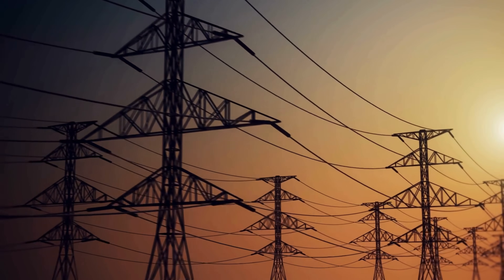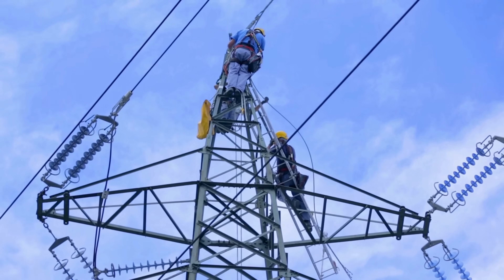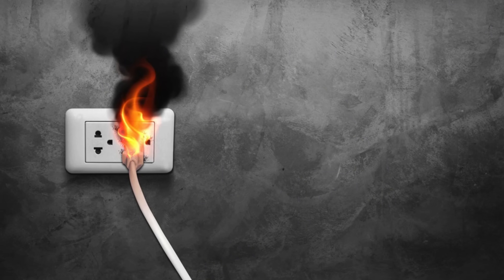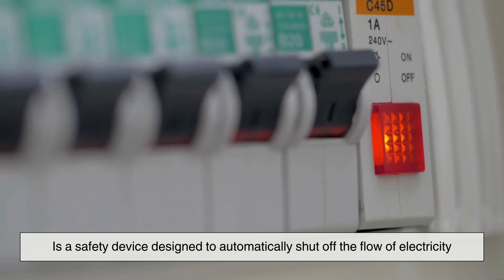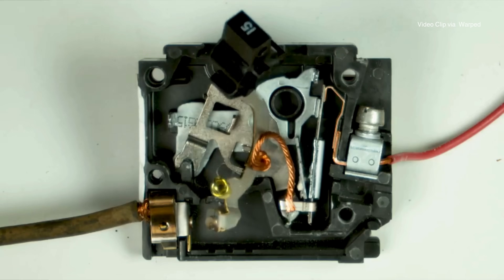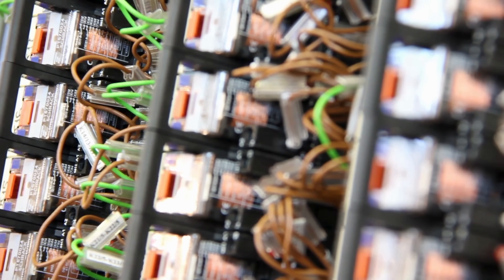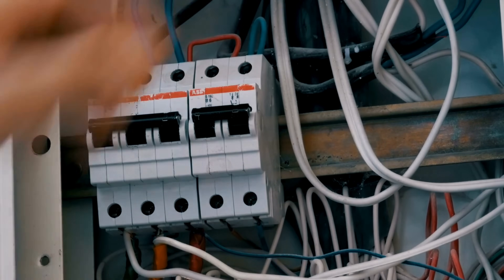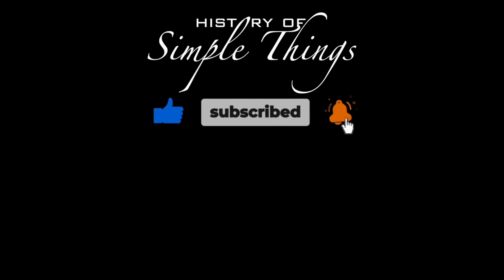What Happens When You Remove Your Circuit Breaker?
Electricity powers our lives—but when things go wrong, it can be deadly. In this episode of History of Simple Things, we uncover the life-saving role of circuit breakers and how they silently protect our homes from disaster.

⏱️ Timestamps:
0:00 – Introduction: Electricity, Power, and Danger
1:00 – The Nature of Electricity
1:43 – The Peril of Overload
2:26 – The Short Circuit: A Dangerous Shortcut
3:19 – What Are Circuit Breakers?
4:11 – How Circuit Breakers Work
5:04 – The Lifesaving Role of Circuit Breakers
5:33 –  Smart Breakers
6:26 – Why Circuit Breakers Still Matter
6:45 – Conclusion: Silent Guardians of Modern Life
7:49 – Outro and Thank You